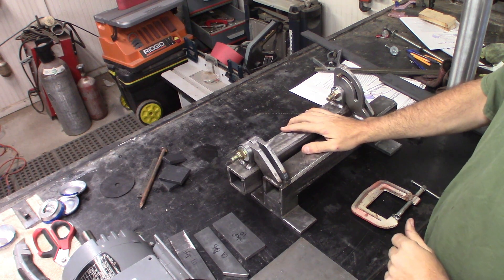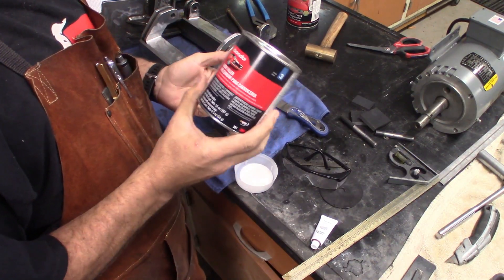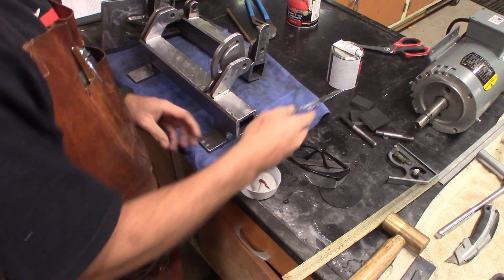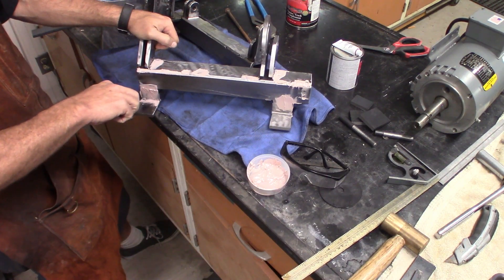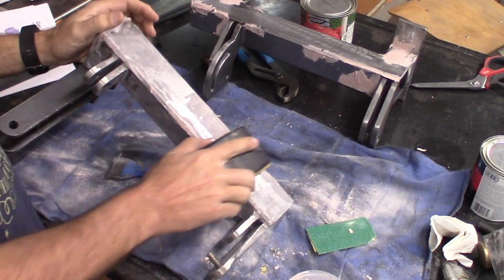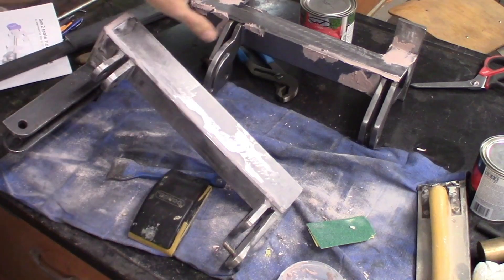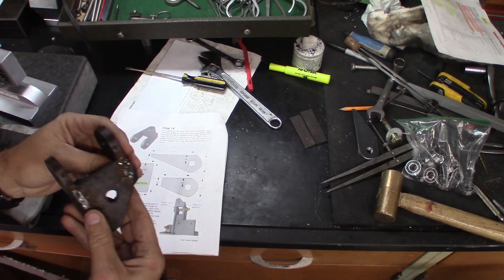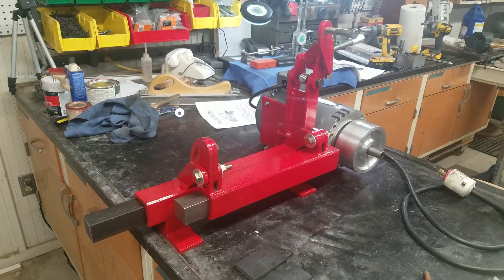2x72 Belt grinder build Part #3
filling sanding priming and painting